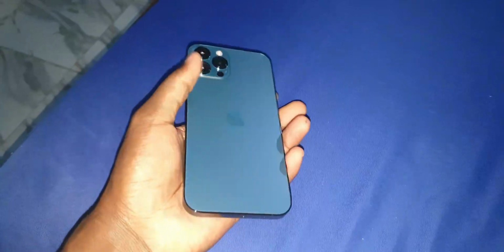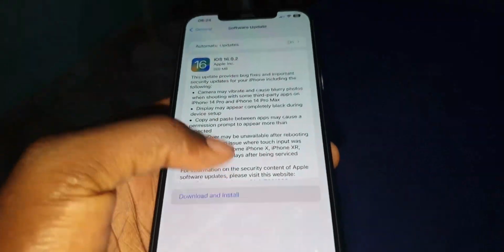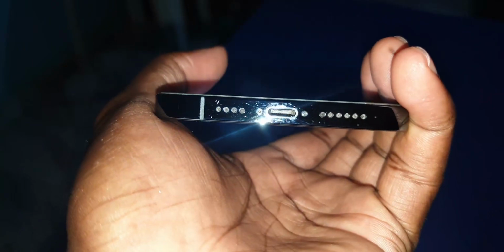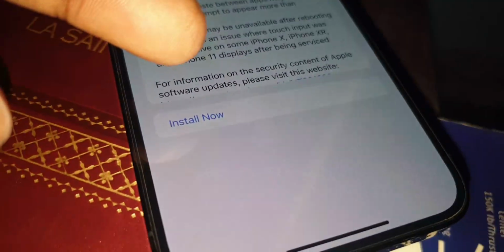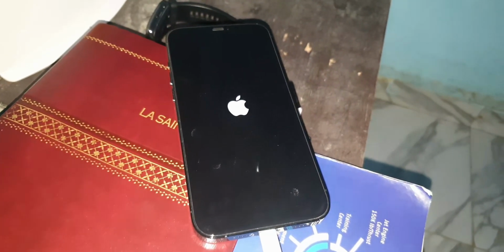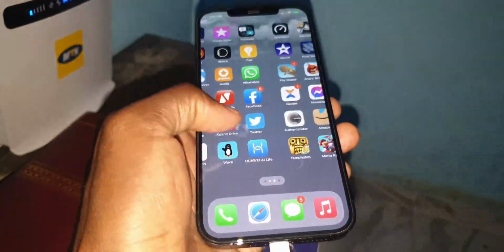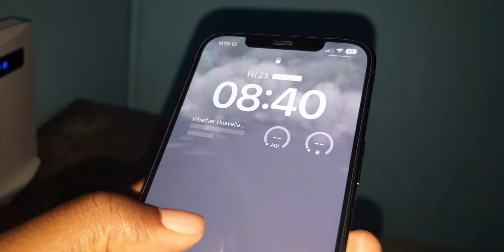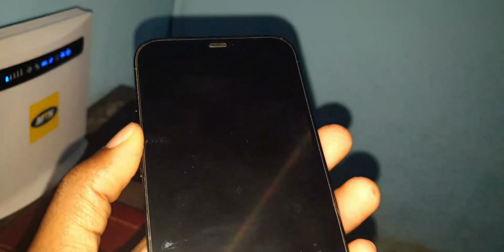Installing iOS 16.0.2 UPDATE on Apple iPhone 12 Pro Max